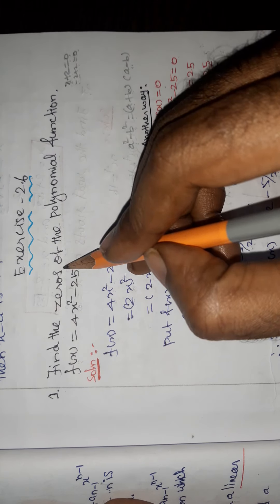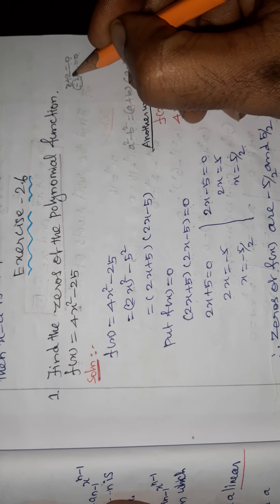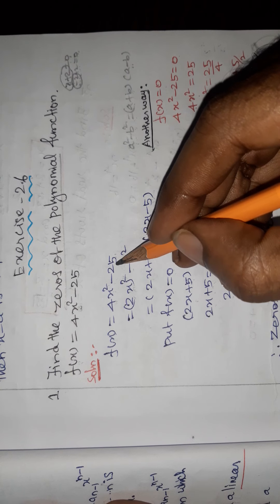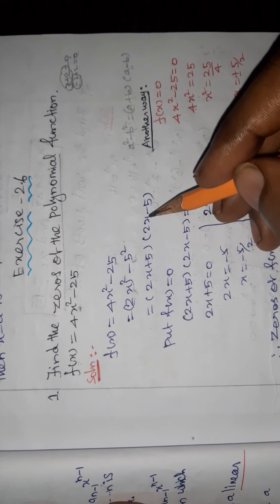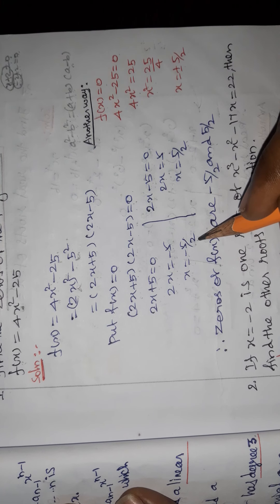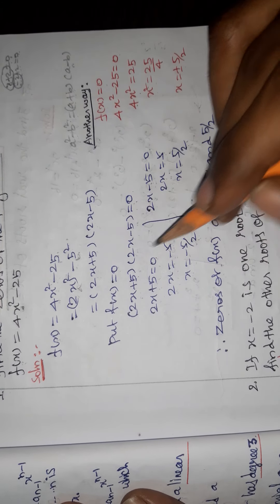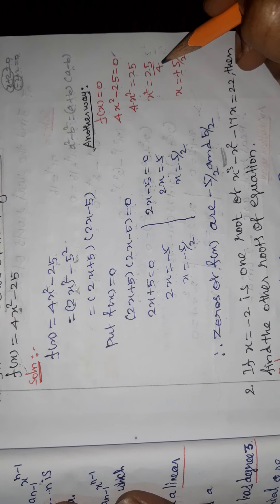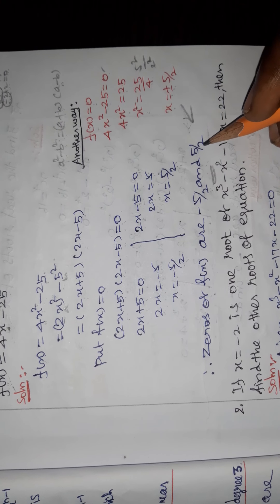11th maths/Exercise 2.6 Q no 1/Chapter-2 Basic Algebra